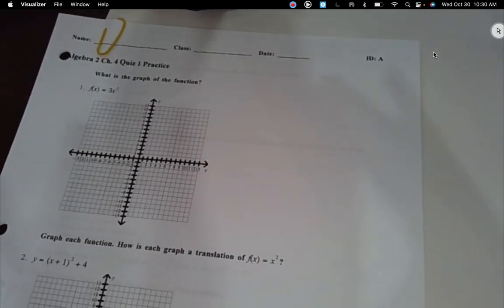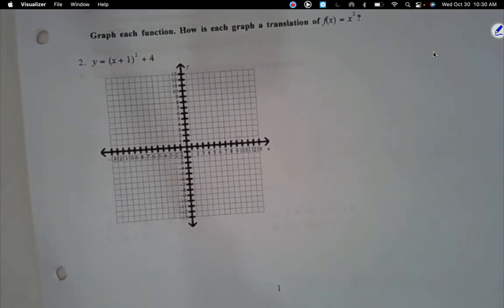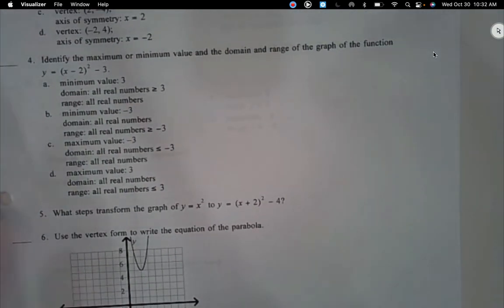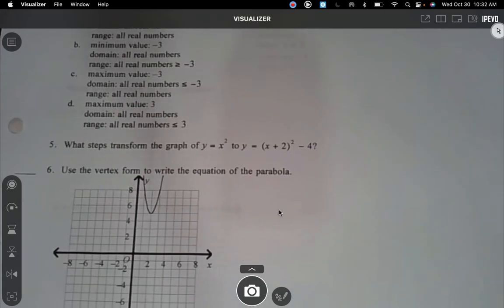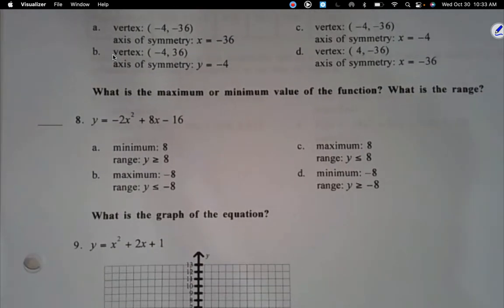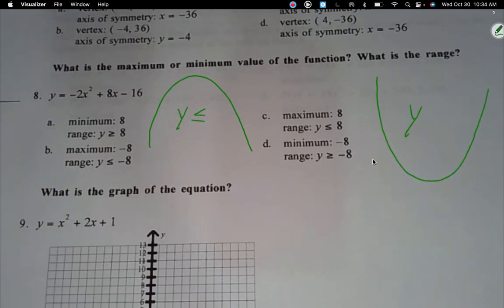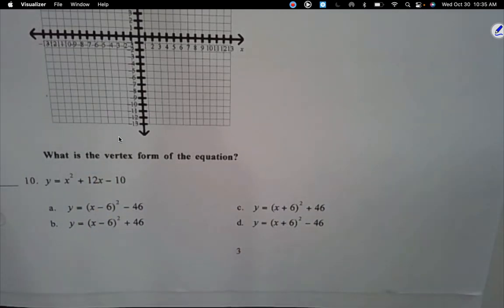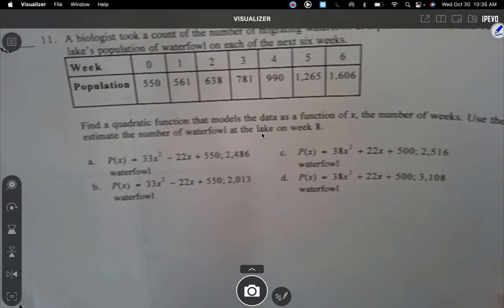Alg 2 Ch 4 Quiz